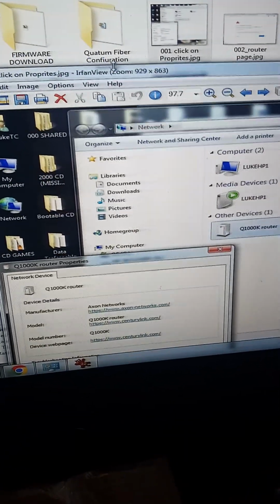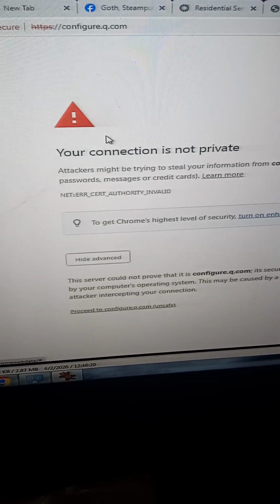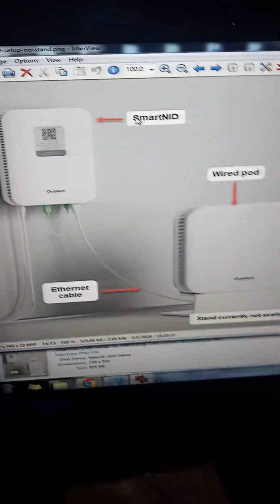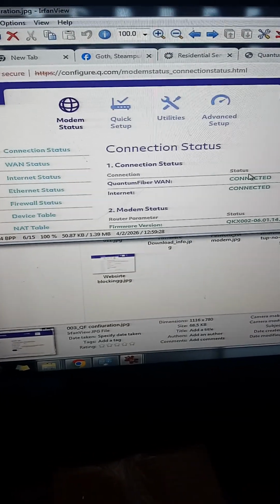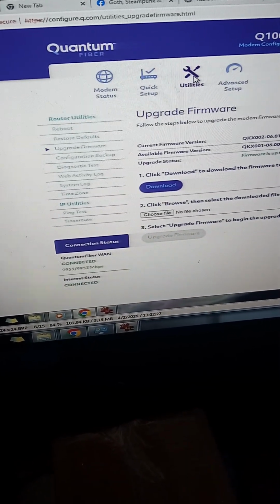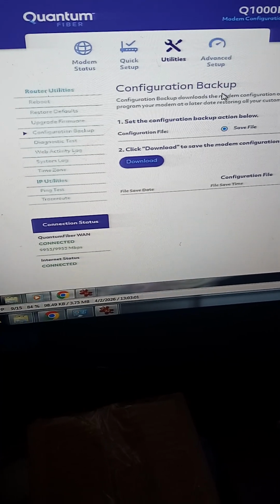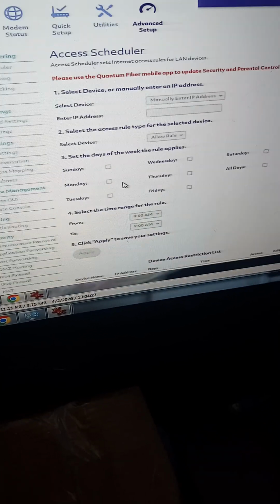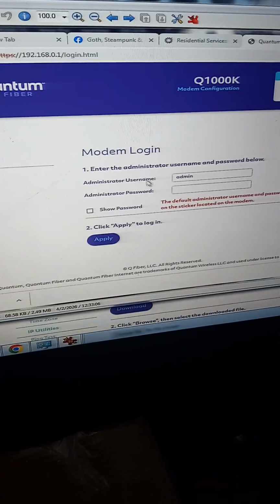Quantum fiber Modem configuration ( or router) (Un-official guide!)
This video explains how to get into the Modem or Router confirmation web page. For people who might not understand how do it. This is and  un-edited video of how to configure the modem or router, I'm not sure why at the end of the video i was calling the router a server opps... (No, I do not work for Quatum Fiber) Kind of useful, to trouble shoot a few problems, but some things you might need to call Quantum fiber if your trying to setup something or need more help